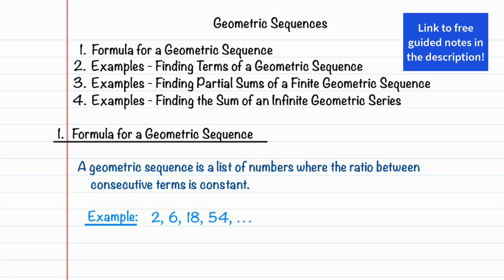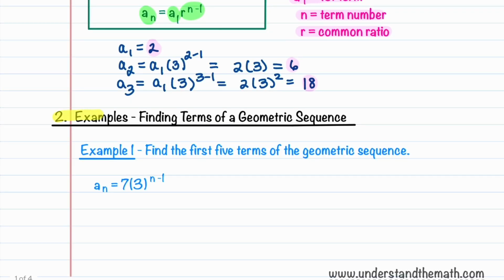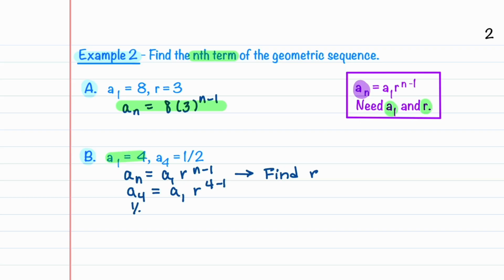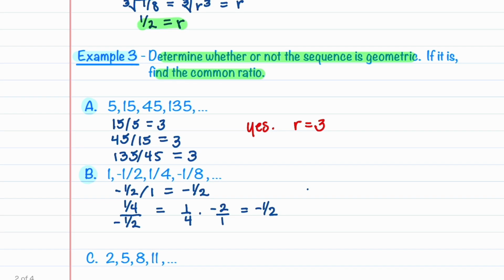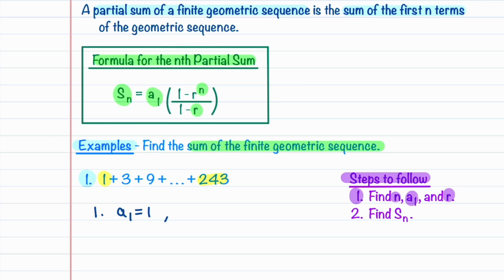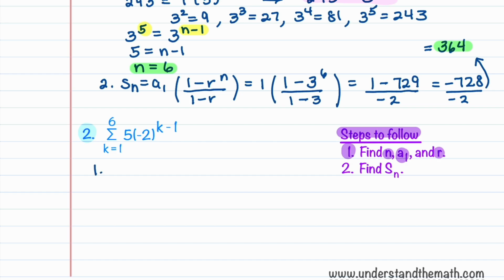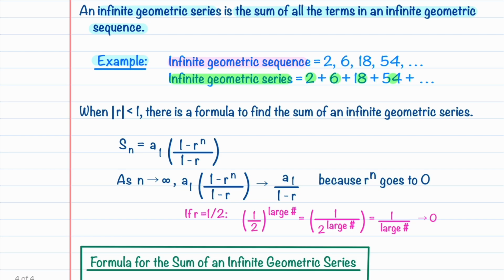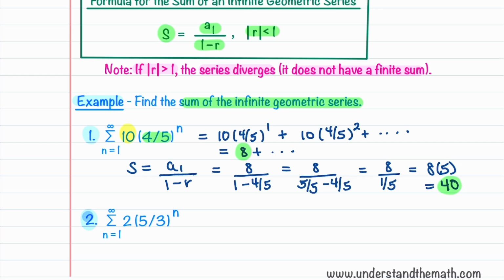Geometric Sequences Explained | nth Term, Partial Sums, and Infinite Series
📚 Learn How to Work with Geometric Sequences in Algebra
In this video, you’ll learn everything you need to know about geometric sequences and series — sequences where each term is obtained by multiplying the previous term by a constant ratio.

We’ll go step by step through definitions, formulas, and worked-out examples to help you master finding terms, calculating partial sums, and determining infinite series.

🔍 What You’ll Learn in This Video:

✅ Definition and General Formulas
A geometric sequence has the form: a, ar, ar², ar³, …
Formula for the nth term: an = a1 · r^(n−1)
Identifying the first term (a1) and the common ratio (r)

✅ Finding Terms in a Geometric Sequence
Using the nth-term formula to calculate terms
Example problems worked out step by step

✅ Finite Geometric Series (Partial Sums)
Formula for the sum of the first n terms: Sn = a1 · (1 − r^n) / (1 − r), where r ≠ 1
Example problems on finding partial sums

Condition for convergence: |r| less than 1
Formula for the sum: S = a1 / (1 − r)
Example problems for convergent and divergent series

By the end of this video, you’ll be able to confidently work with geometric sequences, partial sums, and infinite series using these formulas.

Looking for more practice? Mathorio.com offers free interactive, step-by-step math lessons with worked examples, practice problems, and printable worksheets with answer keys

*Timestamps*
00:00 Introduction
00:33 Formula for a Geometric Sequence
03:39 Examples - Finding Terms of a Geometric Sequence
13:03 Examples - Finding Partial Sums of a Geometric Sequence
21:03 Examples - Finding the Sum of an Infinite Geometric Series